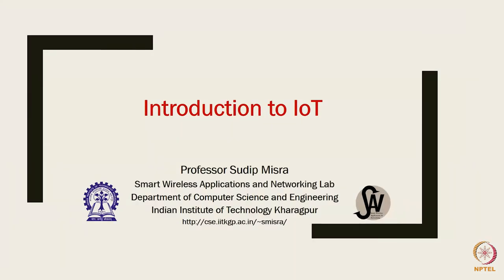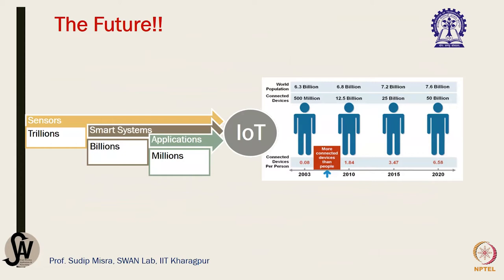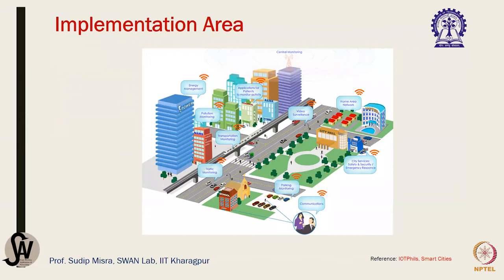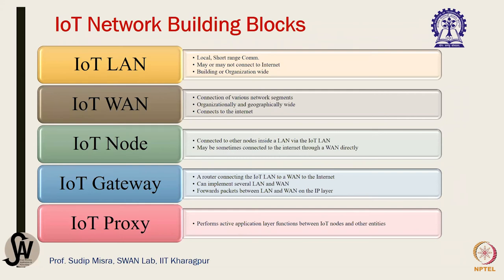IoT: Components, operating systems and protocols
Prof. Sudip Misra,
IIT Kharagpur